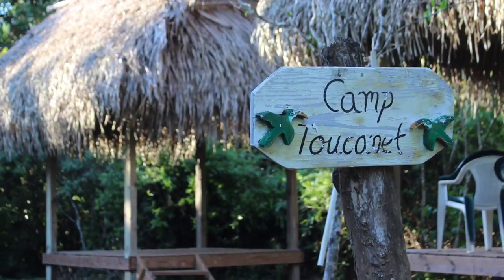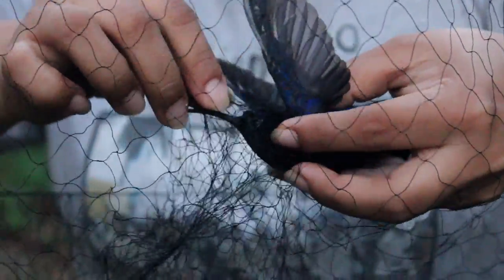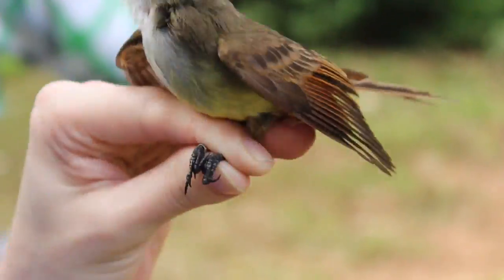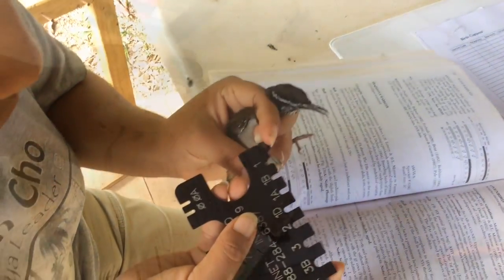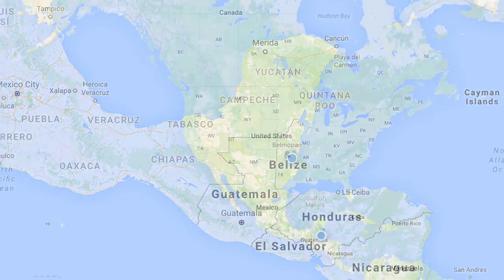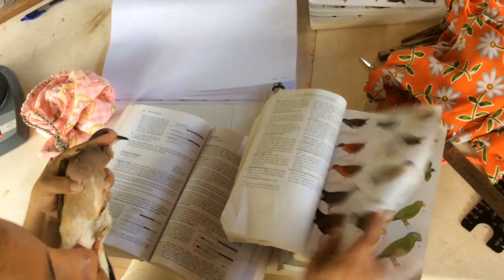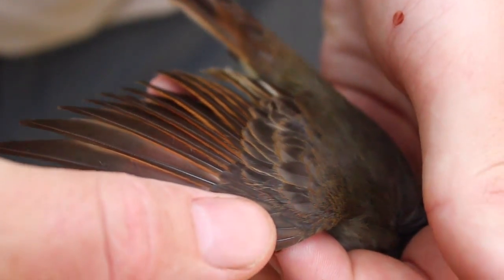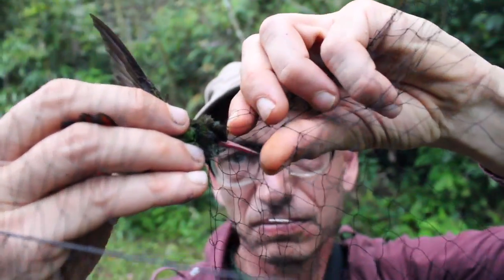Bird conservation in Belize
Our current bird conservation projects